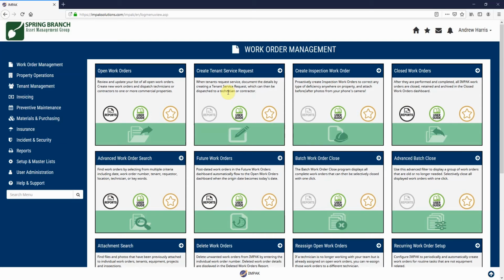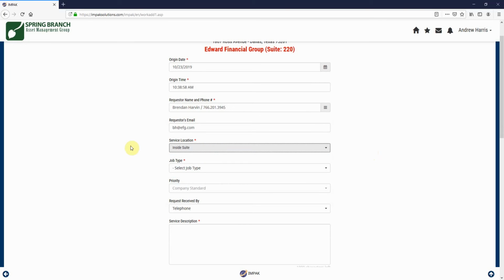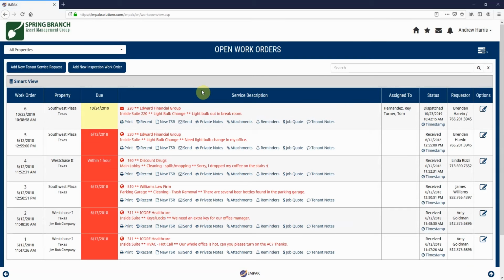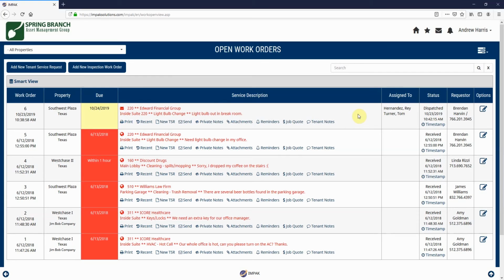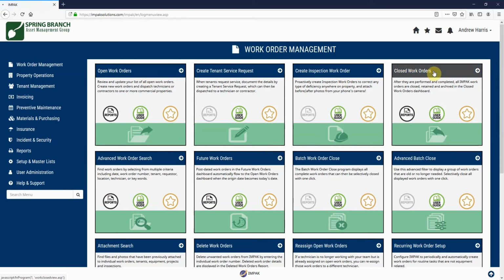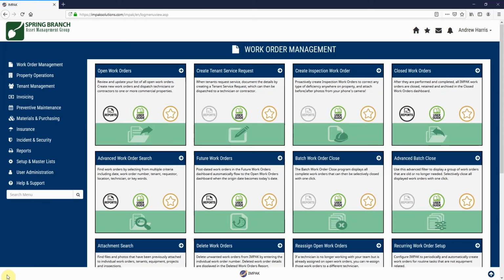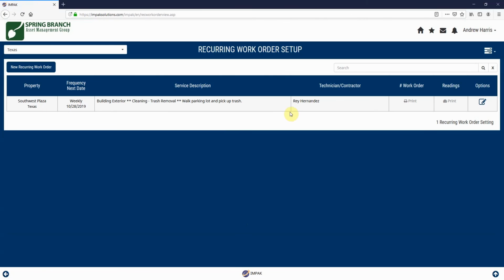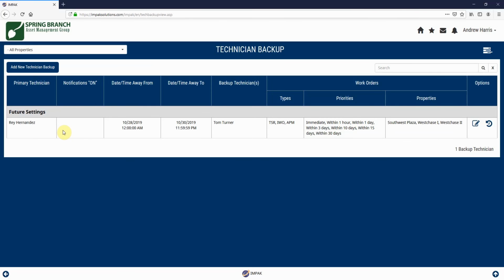Initial Training - Part 3